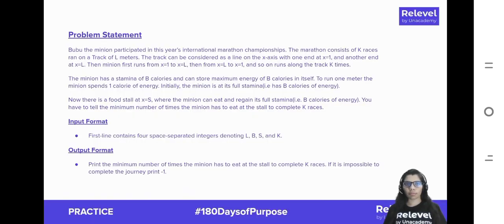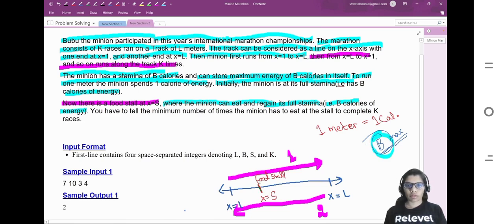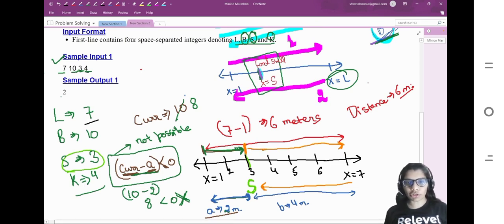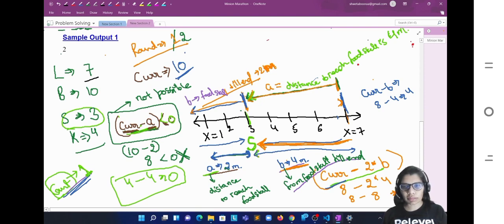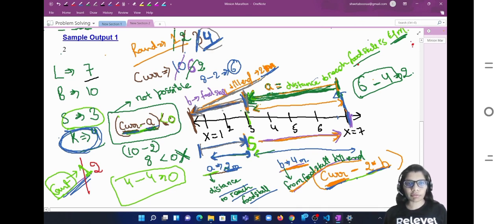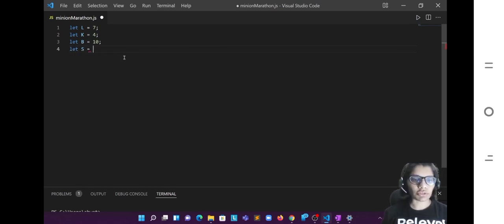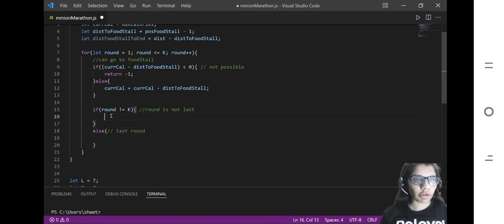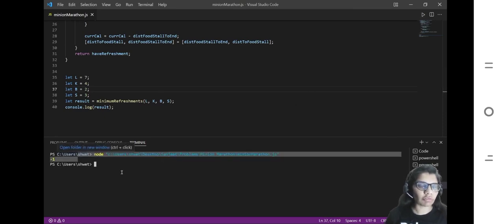Millions of DSA